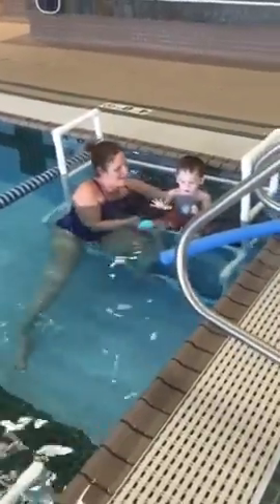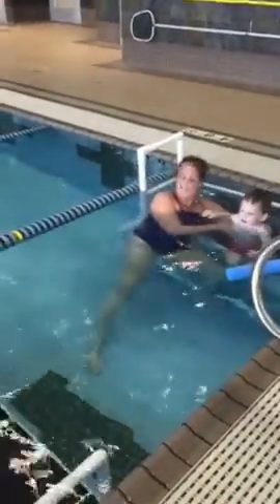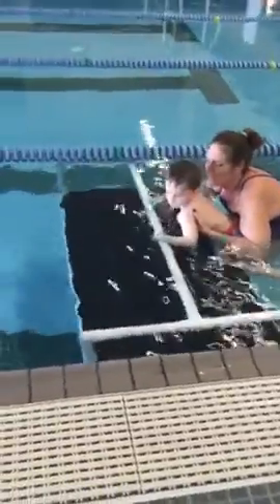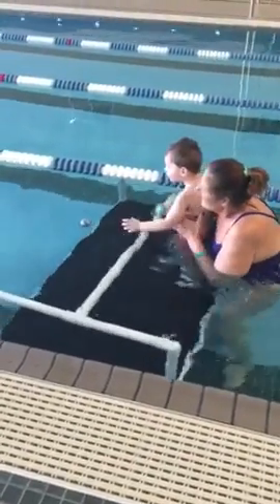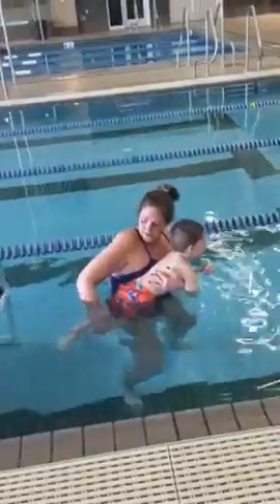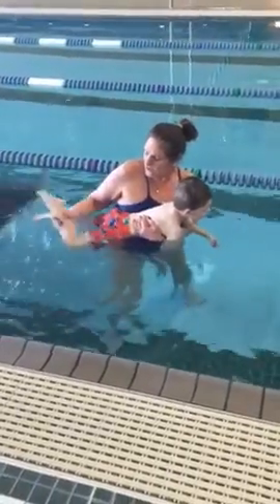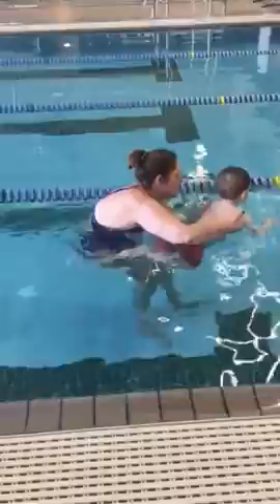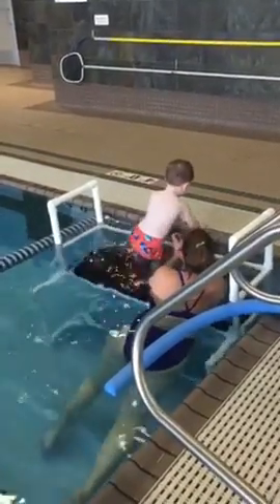Jake swim lesson-kicking